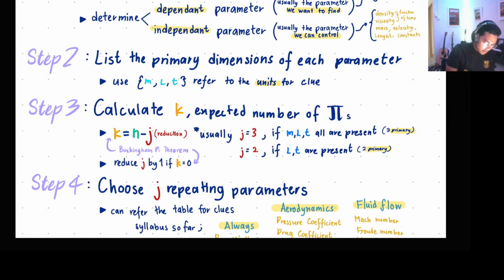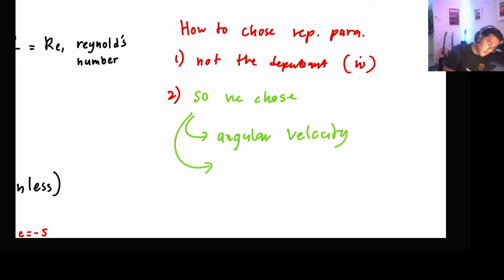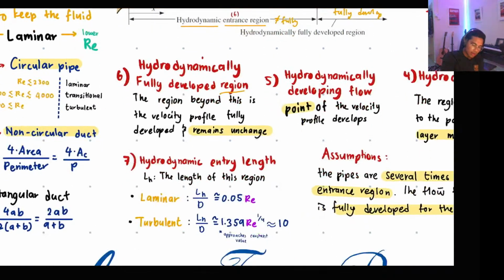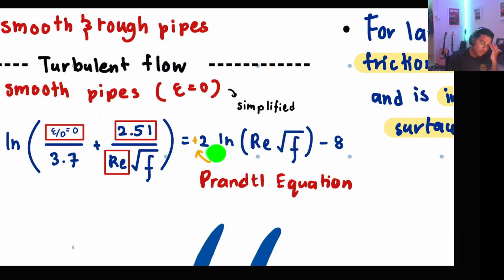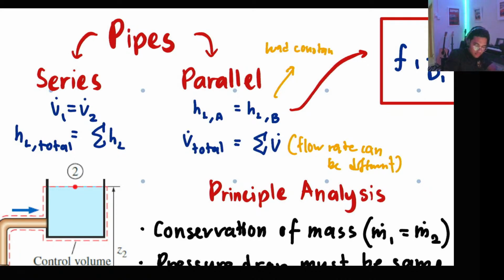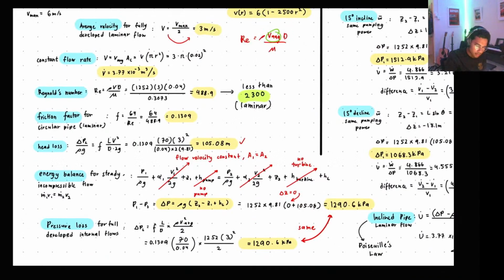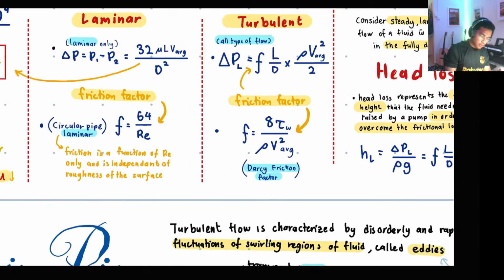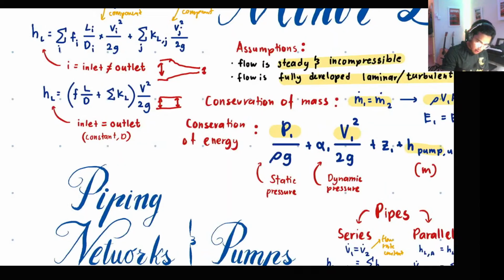Fluid Mechanics with Me : LIVESTREAM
"hello are you there?"